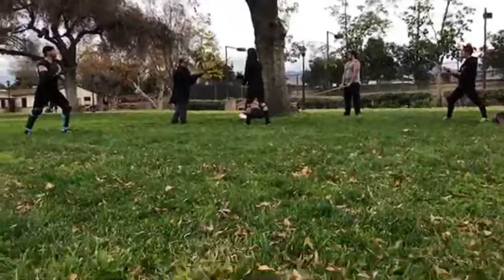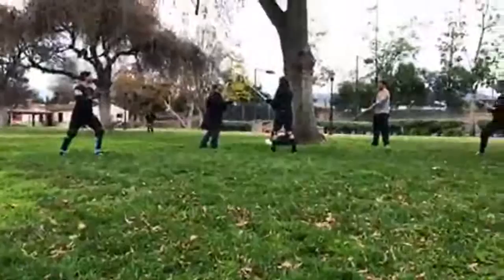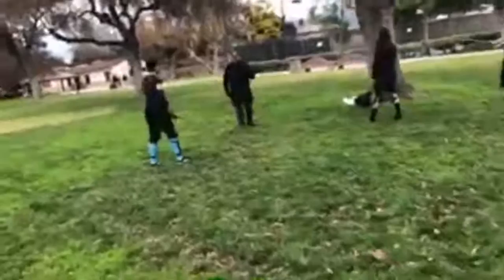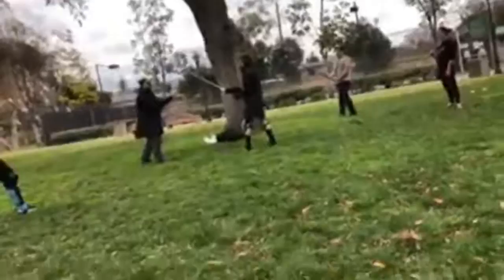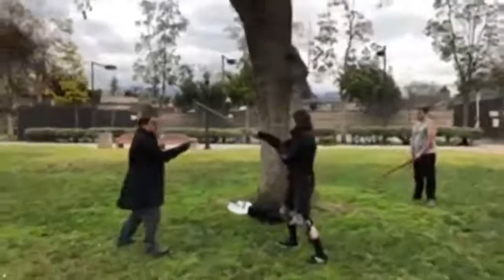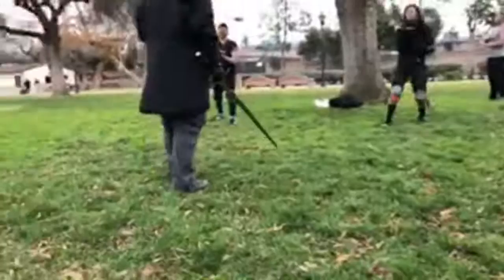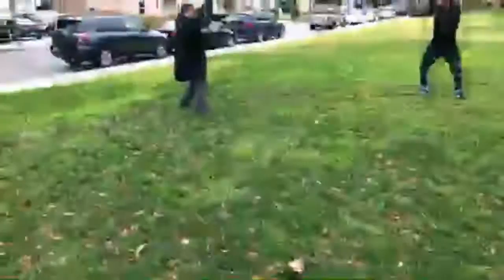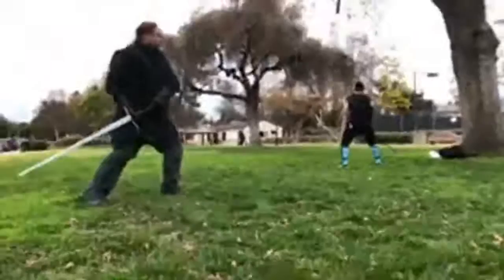AEFA HEMA fencing practice - Fiore longsword